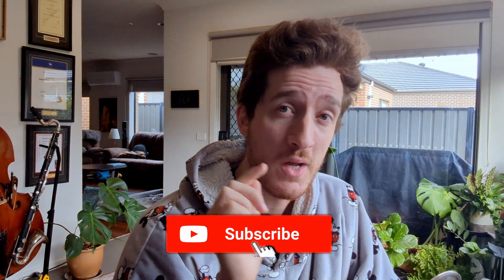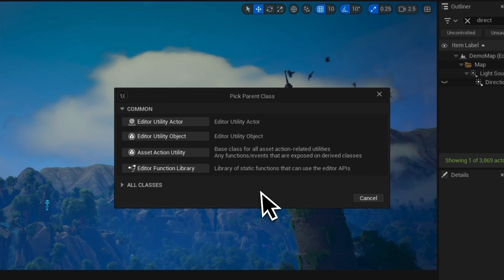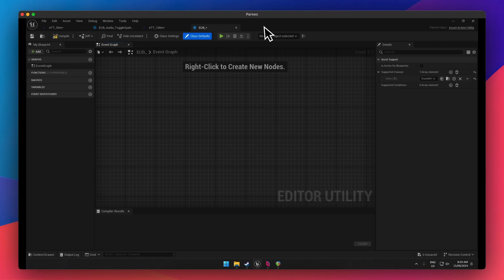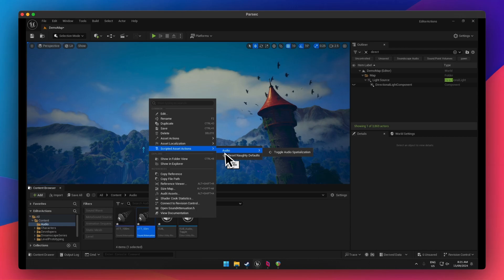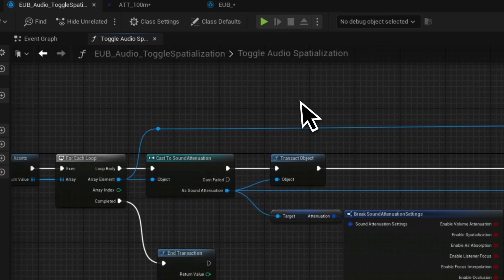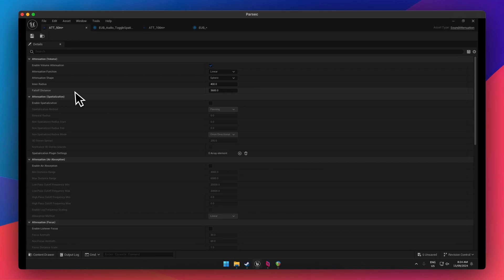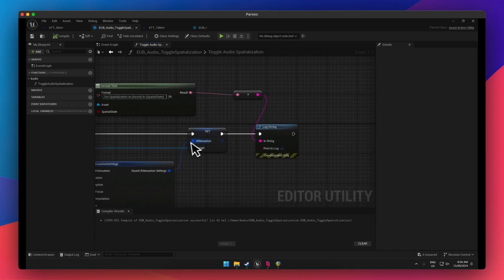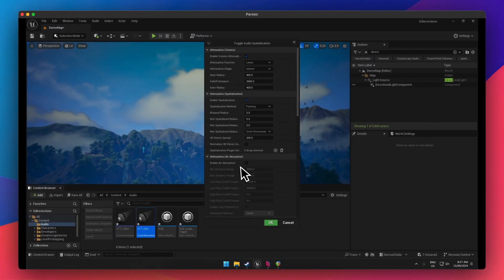Audio Tool Development with Editor Utility Blueprints!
Ever built a system that sprawled over the entire game, with many units and specific dialed in changes, only for design to change the camera position?

Making changes to hundreds or even thousands of assets can KILL your productivity, and some audio members are all too ready to simple sit and right click save each separate asset. Really, they could utilize some very light blueprinting to create Editor Asset Action Utilities, so that repetitive action could become an engine feature on a right click context menu!

For more information on Editor Utilities and their many connections, check out this great talk by Matt Oztalay